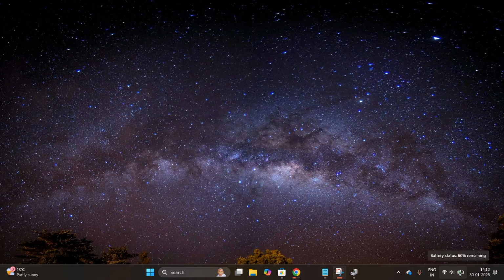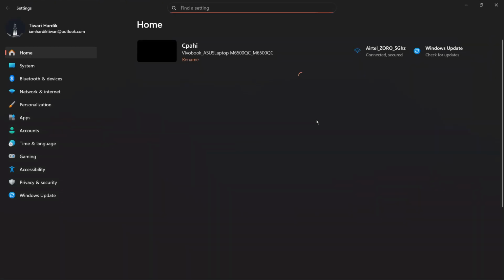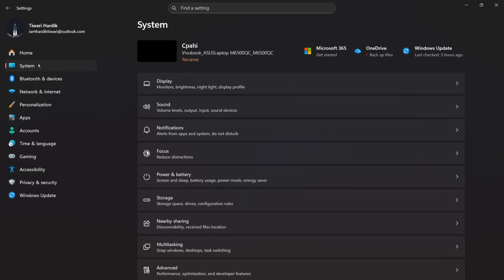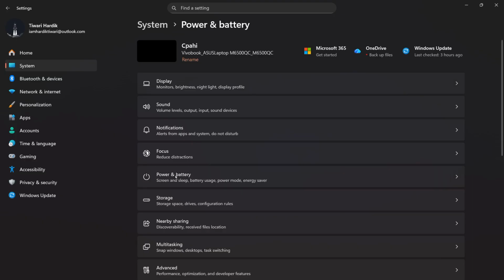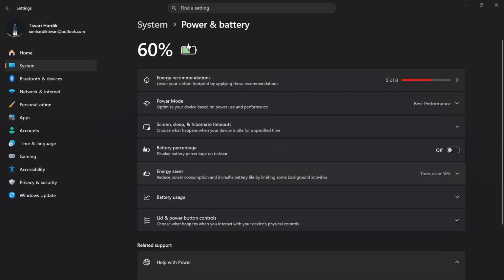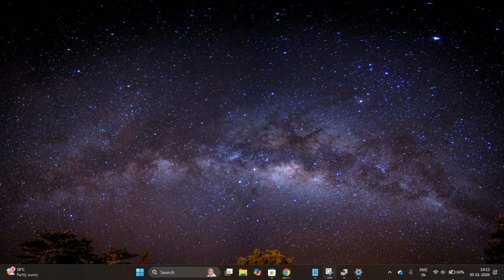How to Fix Battery Percentage Not Showing on Taskbar (2026 Guide)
Never get caught with a dead laptop again! In this 2026 updated tutorial, I show you how to fix the "Battery Percentage Not Showing" error on Windows 11. If your battery icon is missing or only shows the icon without the number after the January 13, 2026 cumulative update (KB5074109), I’ll walk you through the fixes to restore your "Liquid Glass" status bar and the new Power Integrity display.

With the January 2026 Secure-by-Default update, Windows 11 has moved several system tray icons into a "Protected UI" layer. I’ll show you how to navigate the new Identity Check prompts to ensure your battery status is authorized to display real-time data on your taskbar.

In this video, we cover:

The Quick Settings Toggle: How to click the Battery/Wi-Fi icon and open the Quick Settings panel. I show you how to ensure the battery percentage is toggled to "On" within the new 2026 flyout menu.

The Taskbar Corner Overflow Fix: How to navigate to Settings / Personalization / Taskbar / Other system tray icons. I show you how to find the Power icon and toggle it to On so it isn't hidden in the "hidden icons" arrow.

The 2026 "Identity Check" Authorization: A walkthrough of the new biometric prompt. I show you how to use Windows Hello to authorize "System Status Access," a mandatory step in the January update to prevent apps from spoofing your battery level.

The Battery Driver Refresh: How to go to Device Manager / Batteries, right-click Microsoft ACPI-Compliant Control Method Battery, and select Uninstall device. I show you how to scan for hardware changes to force Windows to reinstall a clean, working icon.

Restarting Windows Explorer: The #1 fix for stuck icons! I show you how to use Ctrl / Shift / Esc to find explorer.exe and restart the process to refresh the entire "Liquid Glass" taskbar interface.

Power Integrity Verification: How to check for the green shield icon in your Power settings. This confirms that your battery driver has passed the 2026 "Trusted Execution" scan and is reporting accurate percentage data.

[Image showing the Windows 11 taskbar with the battery percentage clearly visible; a green 'Power Integrity Verified' badge is active, and the 2026 'Identity Check' biometric prompt is in the corner]

Restoring your battery percentage is the best way to manage your productivity on the go.

Windows 11, How to Fix Battery Percentage Not Showing 2026, Windows 11 Battery Icon Missing Fix, KB5074109 Battery Bug, MS Teams Style Guide, Taskbar Corner Overflow Tutorial, Apple Secure-by-Default Update, Best Power Settings Windows 11 2026, Microsoft ACPI Battery Fix, Windows 11 Identity Check, Tech Support Windows, Fix Battery Percentage Stuck, Liquid Glass UI, Power Integrity Scan